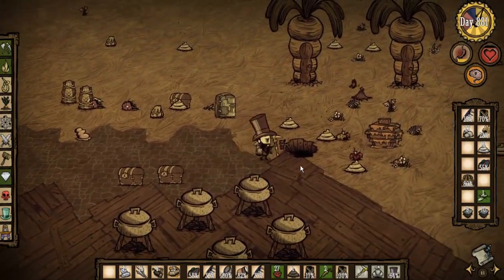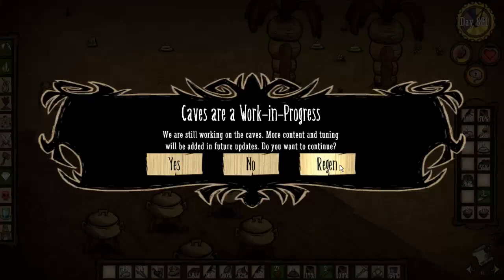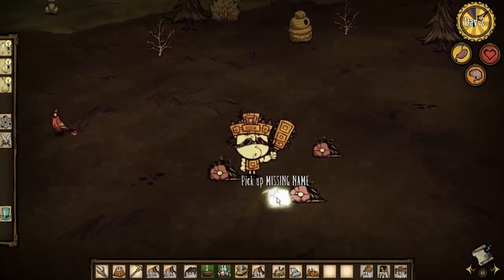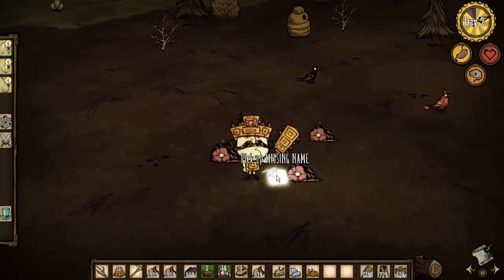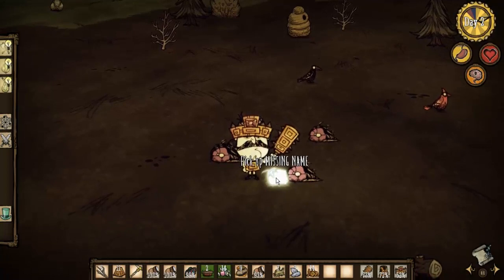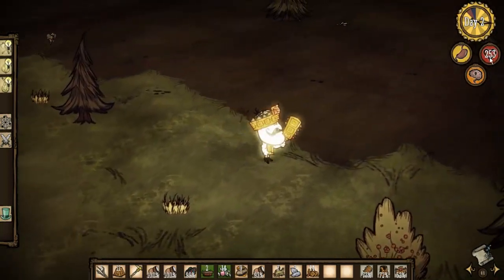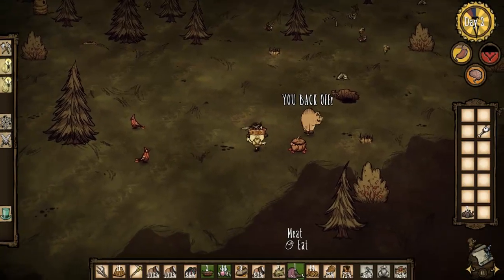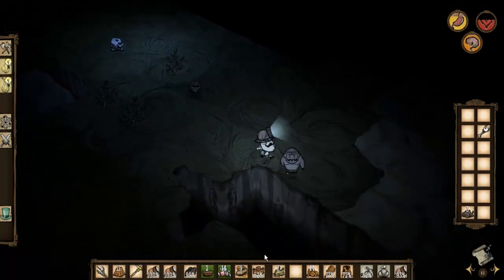Let's Play Don't Starve 673 Spoilers! Magic Worms?!? & Death!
This was heavily pieced together to make it more interesting, so sound levels may be a tad off. I didn't read everything on the worm, there's a tiny bit in wiki & test Link. I'll go through the raw footage & pull out the other good bits of this testing later. I should have friended the first junkpile, my bad.